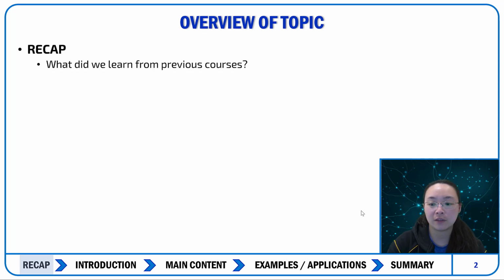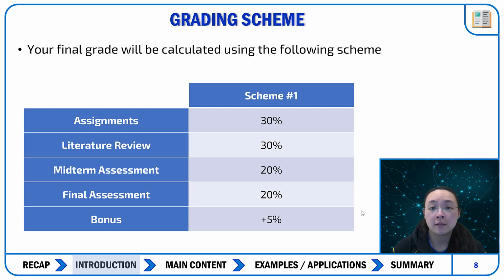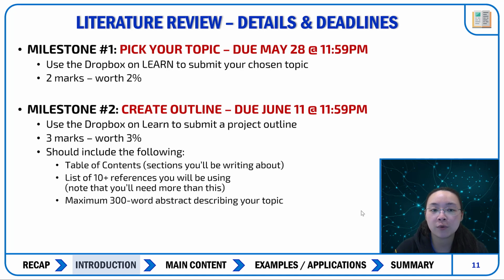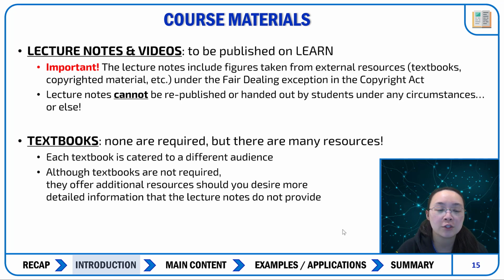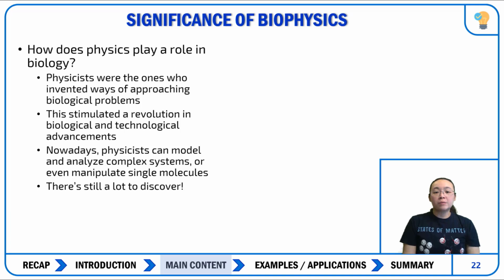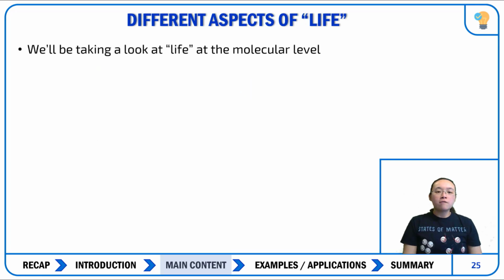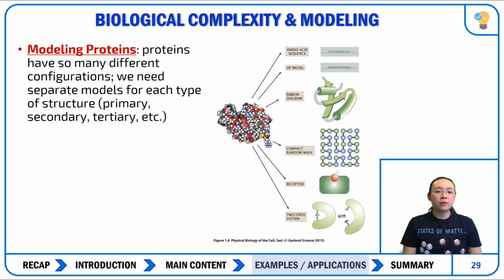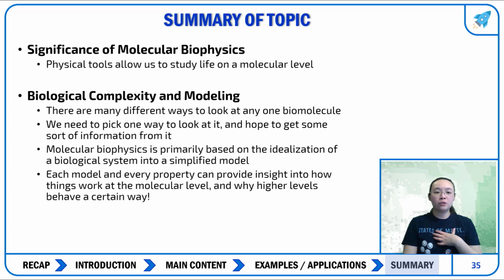PHYS 380 Chapter 1 - Intro to S21 Course and Biophysical Modeling